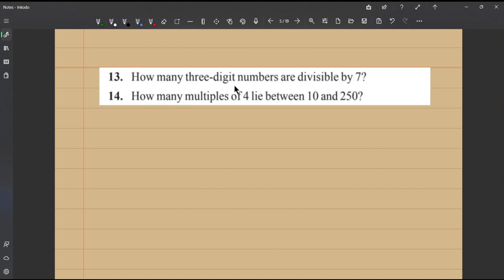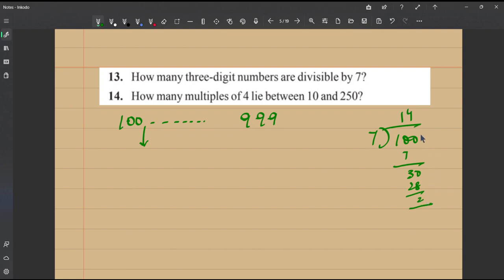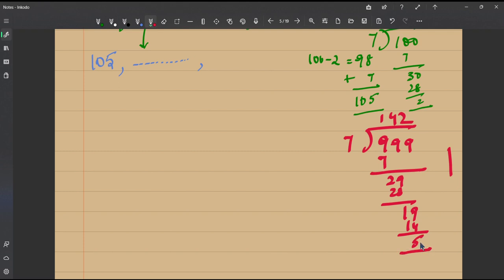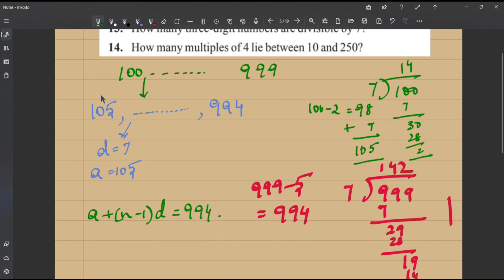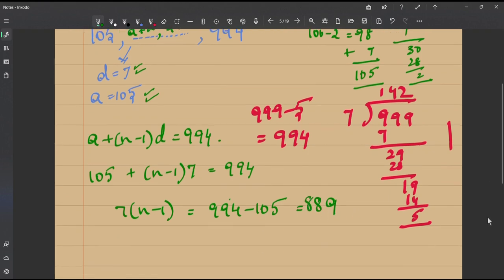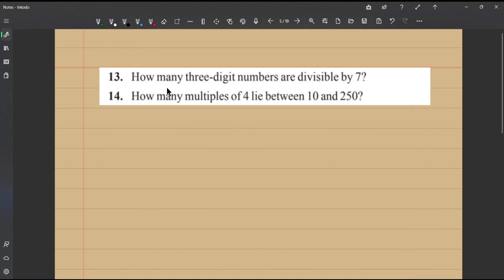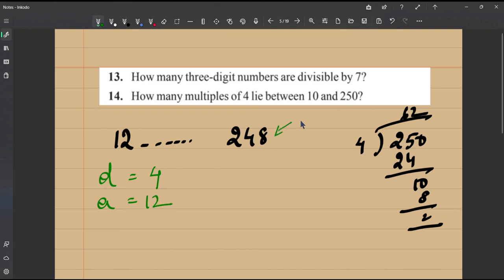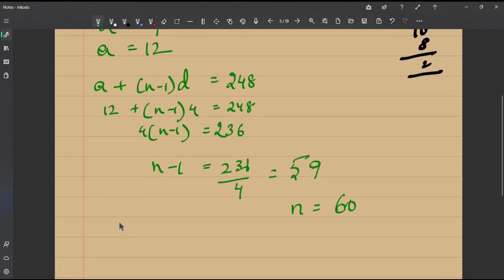Some more problems on Arithmetic Progression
The problems have been taken from Class 10 NCERT Exercise 5.2 questions 13 and 14.
A detailed explanation has been given. Students will be able to solve the other exercise problems on their own after going through this video. Missed the previous lesson/video?